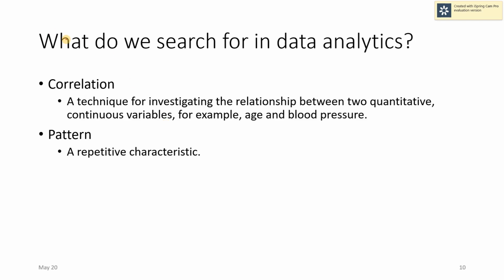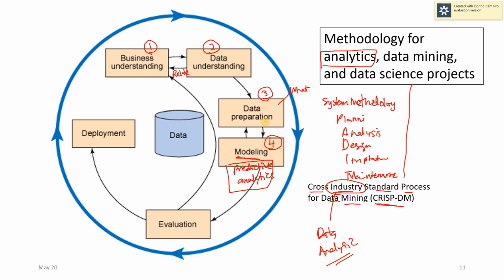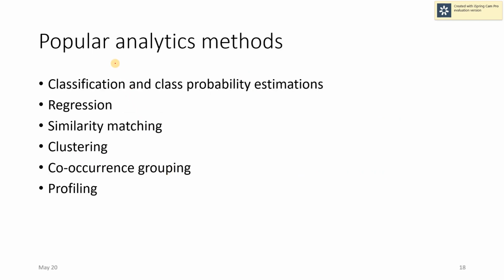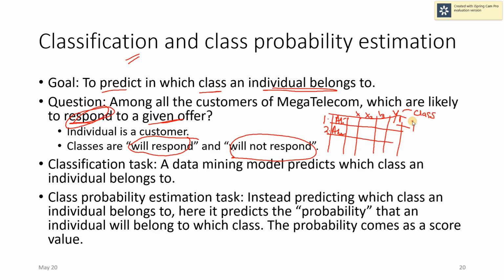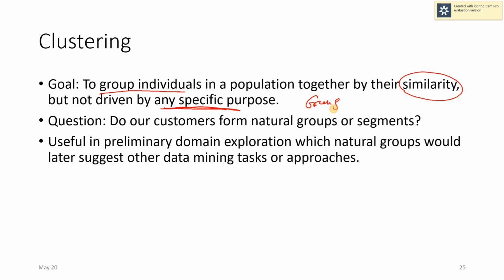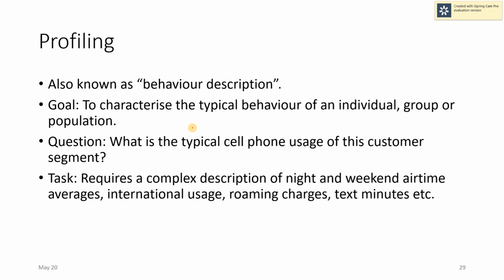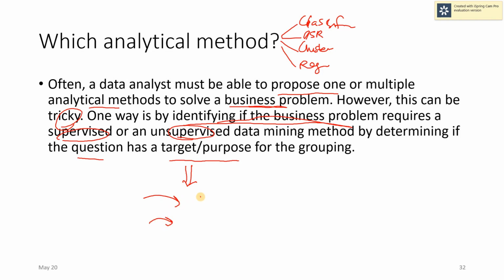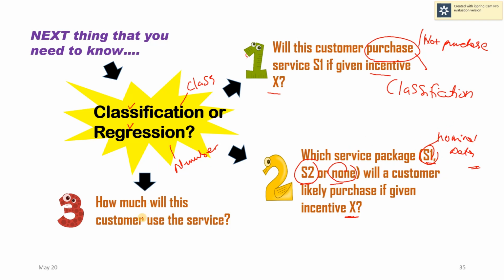Topic 3 Analytics Method part 1